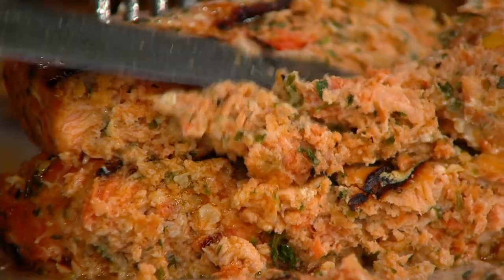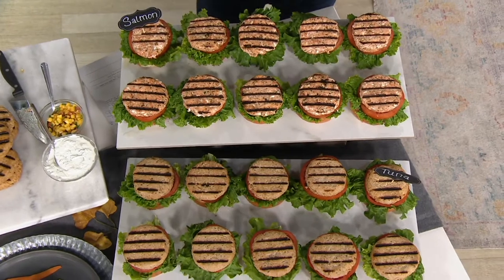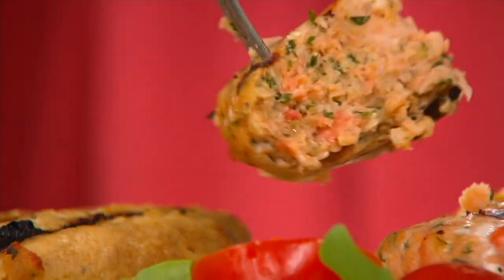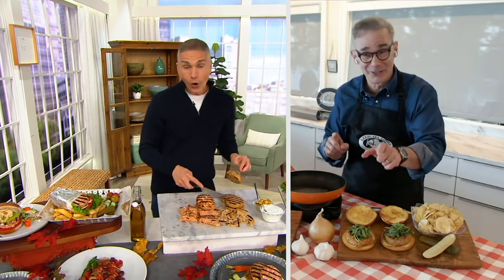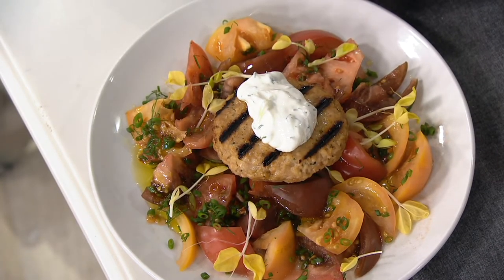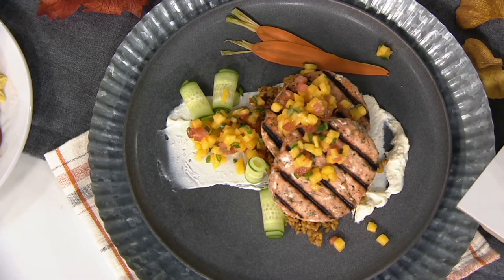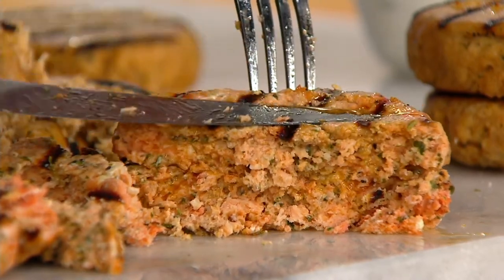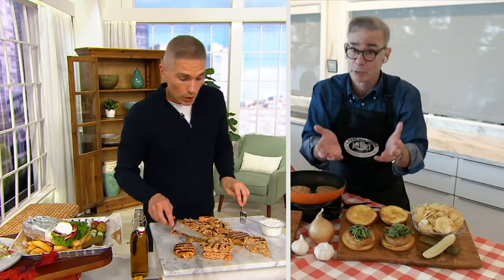Legal Sea Foods Set of (10) 4oz Tuna or Salmon Burgers on QVC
Legal Sea Foods Set of (10) 4oz Tuna or Salmon Burgers

Legal Sea Foods has been a premiere seafood destination on the East Coast of decades. Legal Sea Foods is known for having the freshest catch available. The salmon or tuna burgers cook or grill up in minutes. Pre-heat the oven to 325F and cook for 25-30mins. Cook from frozen. The burgers come pckaged 2 to a pack. The tuna or salmon burger uses fish, a blend of bread crumbs, cheese garlic and spices. Ships 2nd day with dry ice. Cannot ship to PR, VI or guam. Net weight: 40oz.